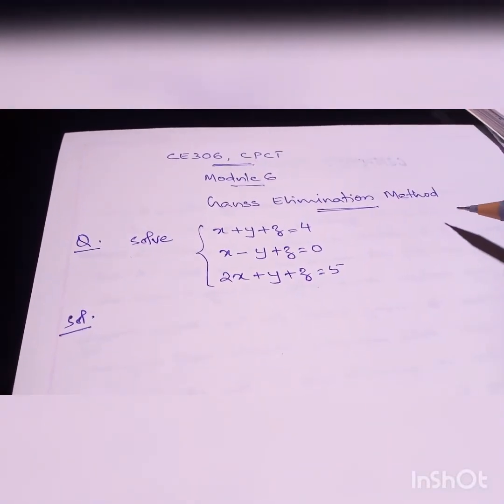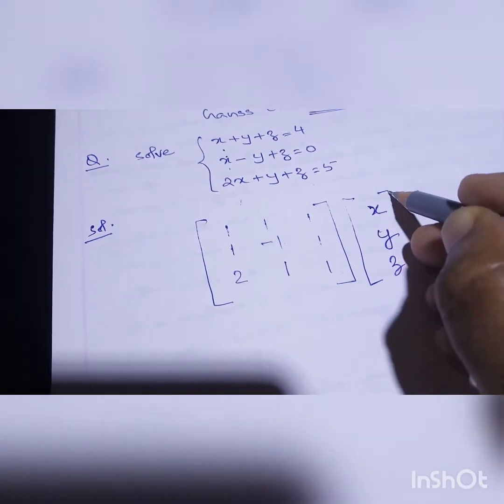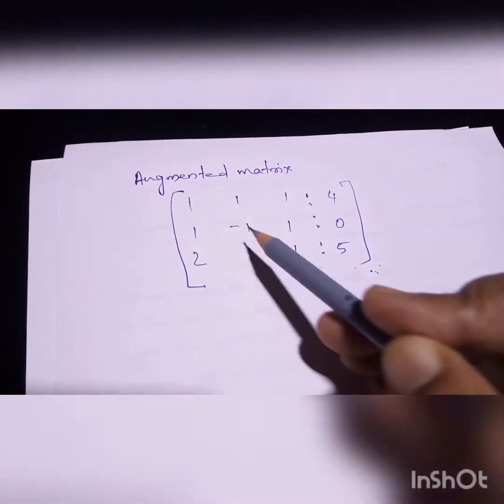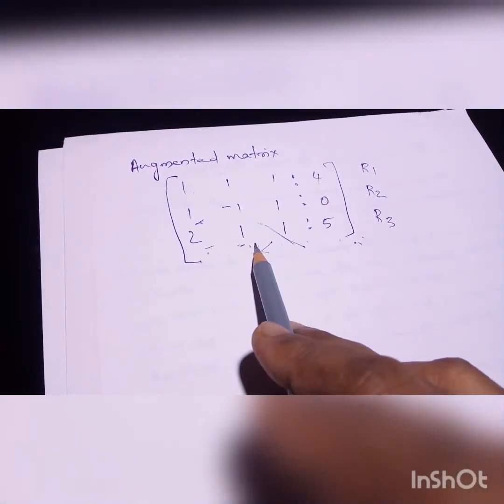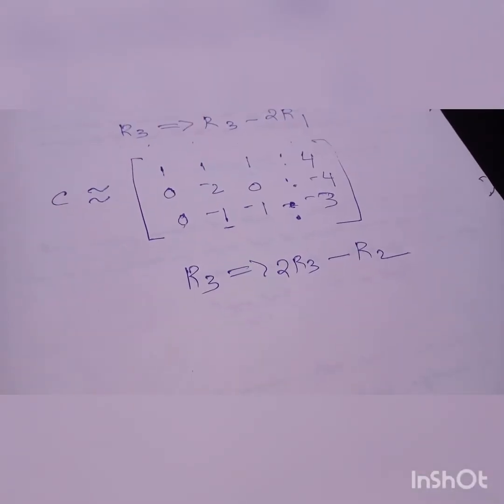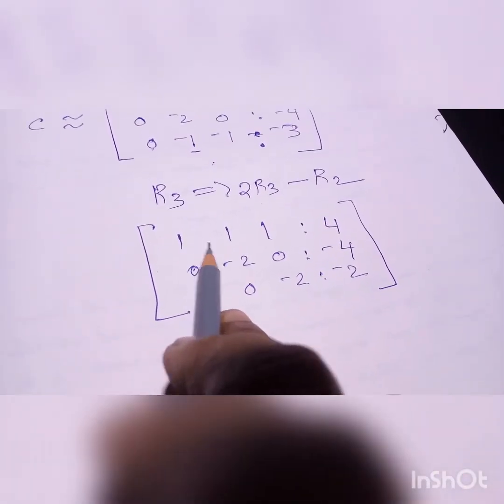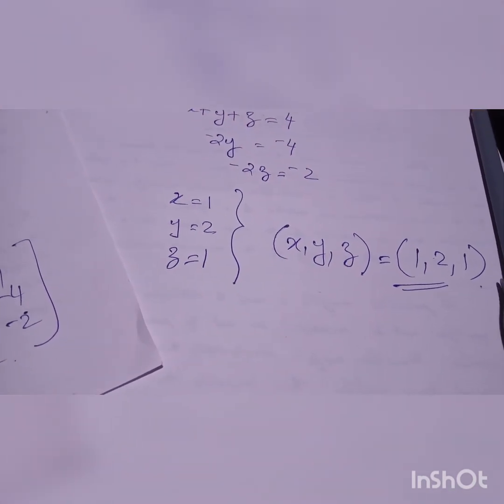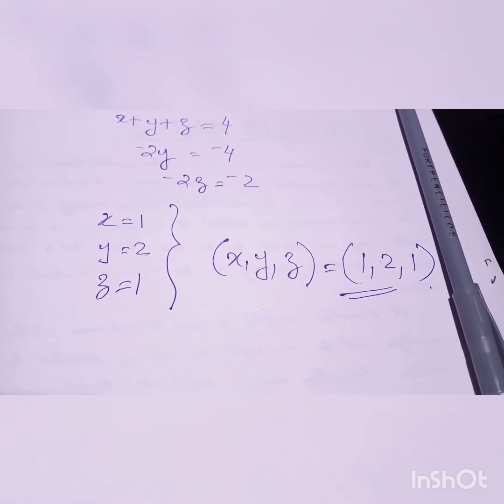CPCT...module 6....session9...Gauss Elimination Method